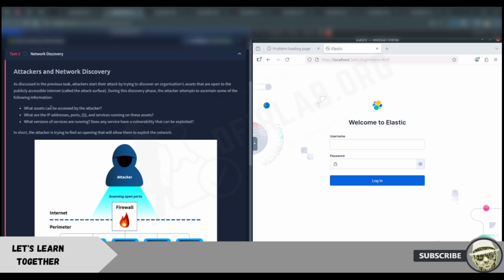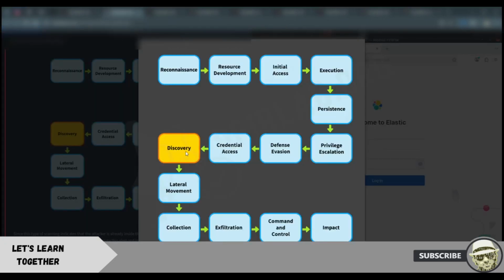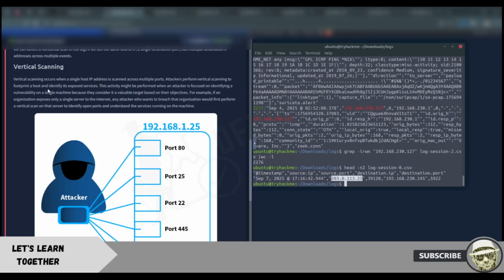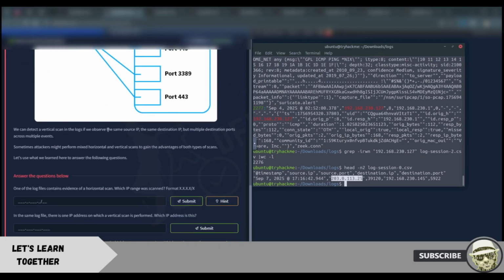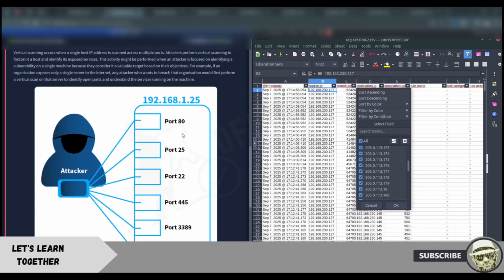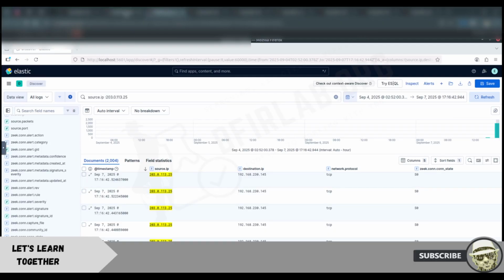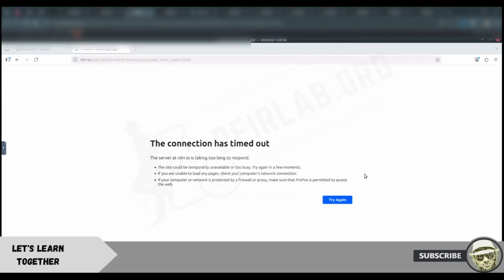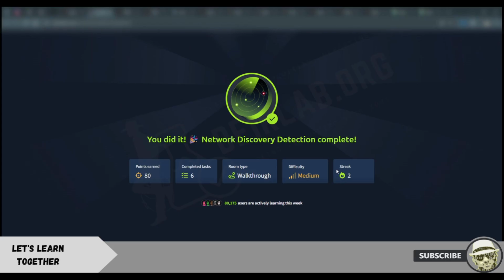Network Discovery Detection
What is Network Discovery?
Network discovery refers to the process of identifying active devices, services, and open ports on a network. This technique is often carried out by IT teams for legitimate purposes like network administration, asset inventory, and troubleshooting. However, malicious actors (attackers) may use network discovery techniques to map out a target network and identify weak points for exploitation.

Why Detect Network Discovery?
Detecting unauthorized network discovery is critical because it is often the first step in a cyberattack lifecycle, such as:

- Reconnaissance during a cyberattack.
- Identifying vulnerable services or devices.
- Collecting information for lateral movement or privilege escalation.
Effective network discovery detection helps prevent attackers from gathering intelligence and moving further into the network.

Room by TryHackMe